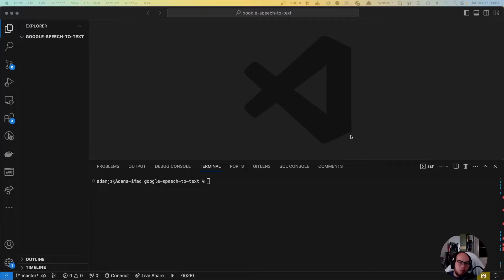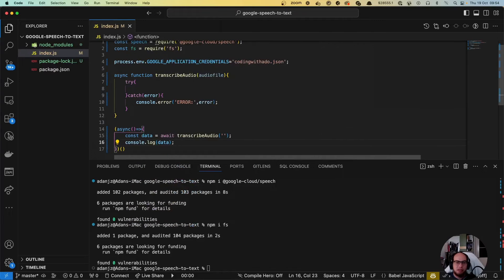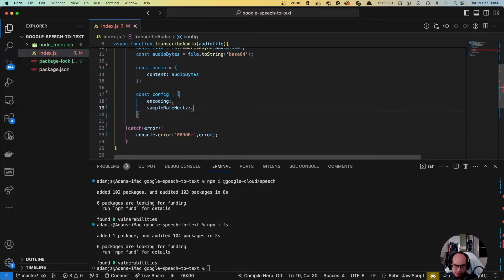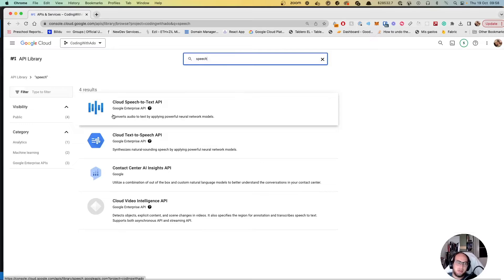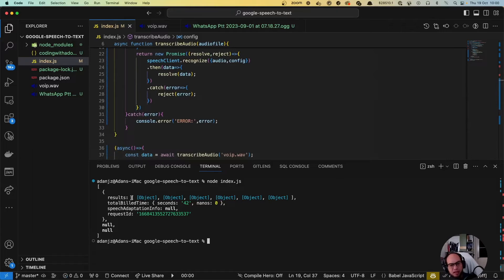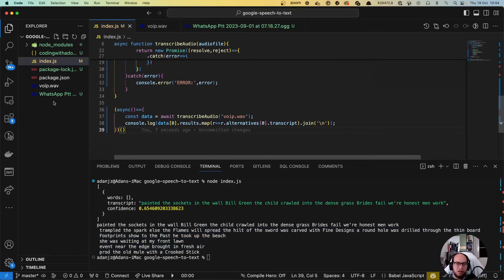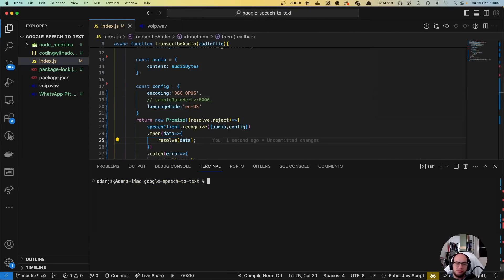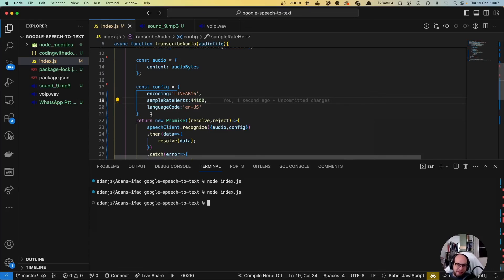Node.js Speech-to-Text Tutorial with Google Cloud API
Learn how to transcribe audio files into text using Node.js and the Google Cloud Speech-to-Text API. In this tutorial, we'll walk you through the steps to set up the API, authenticate with Google Cloud, and create a Node.js application that can transcribe audio files of various formats. Whether you're looking to automate transcription or integrate speech recognition into your projects, this tutorial will guide you through the process. Get started now!